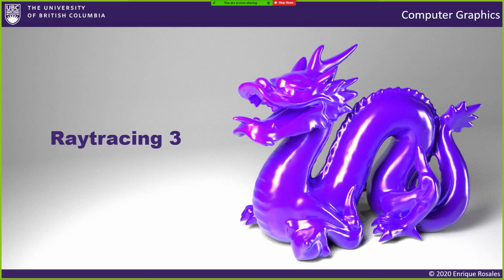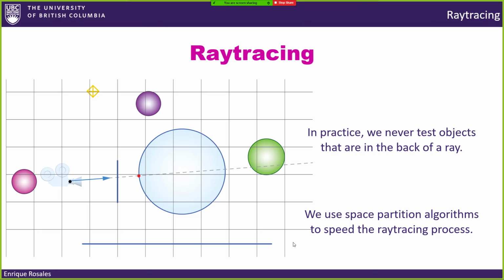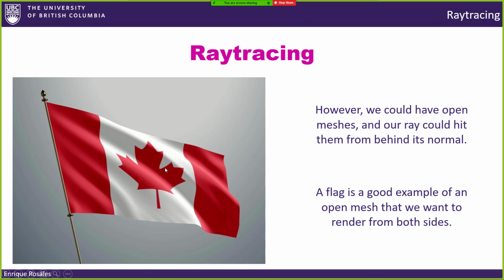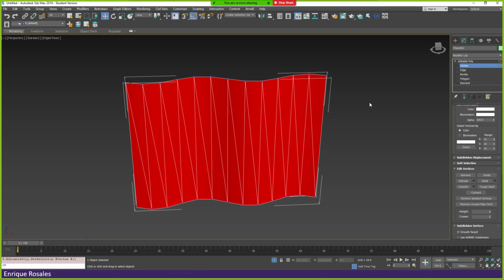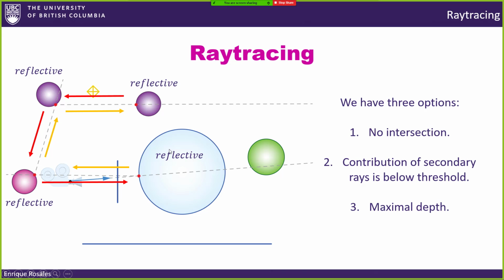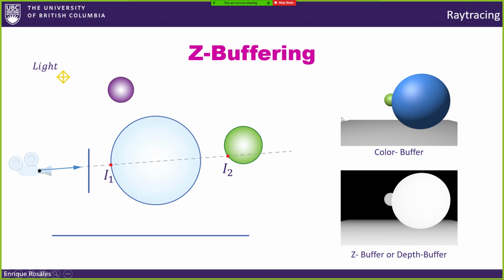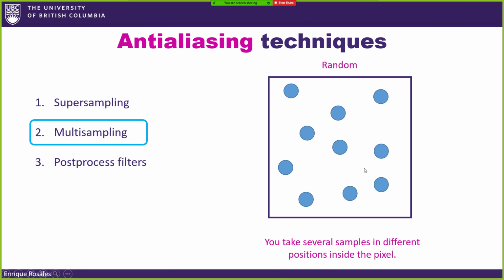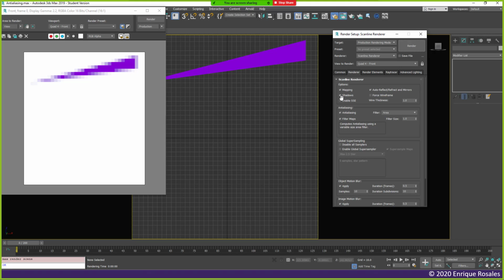25 Raytracing Antialiasing